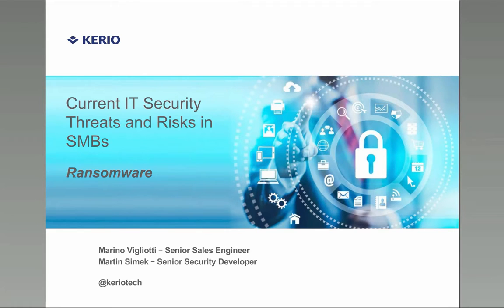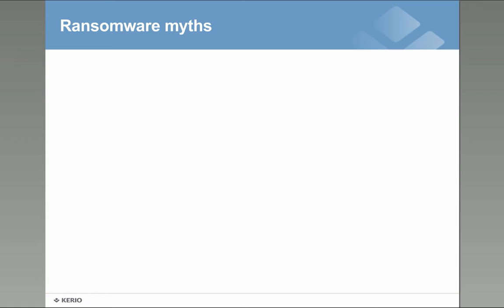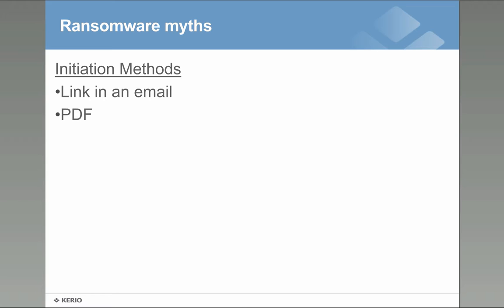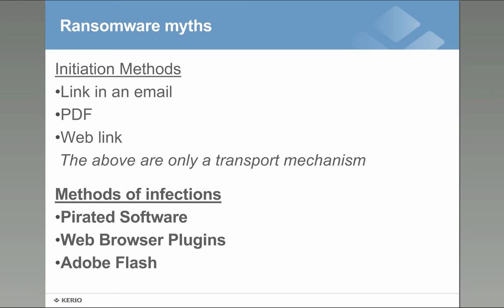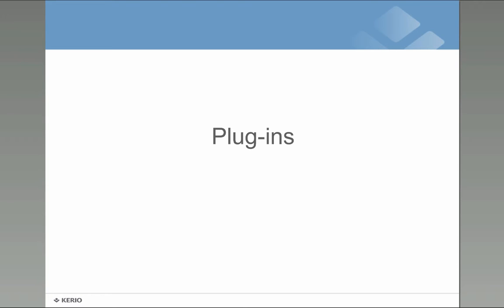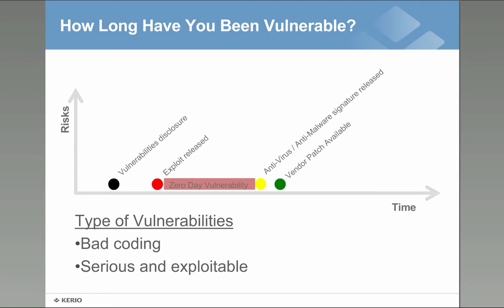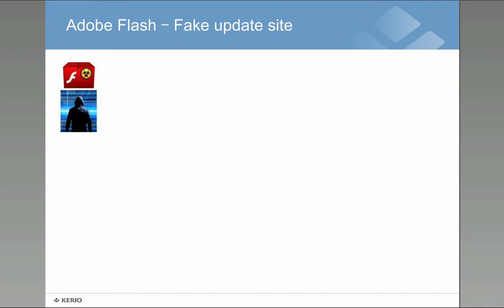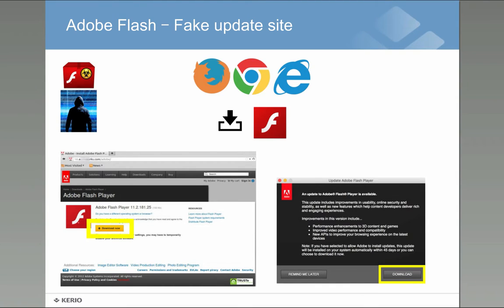Security Threads & Risks in SMB - Part 3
Reduce the risk of ransomware in your network
Uncover known ransomware attacks.
Reduce the risks of activating ransomware software.
Discover which applications can carry the crypto software.

Table of Contents:

28:59 - Marker
29:21 - Marker